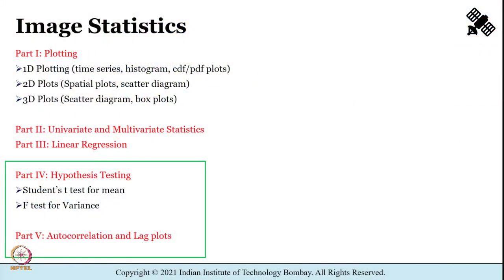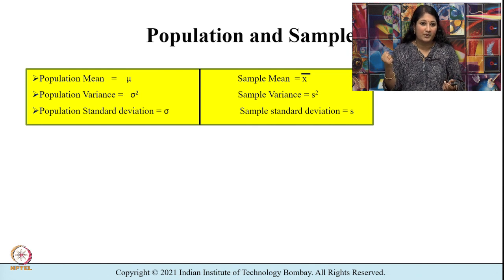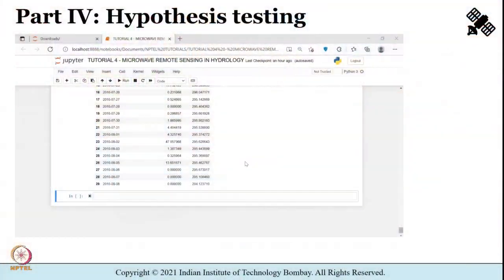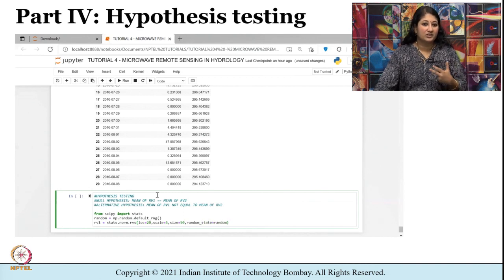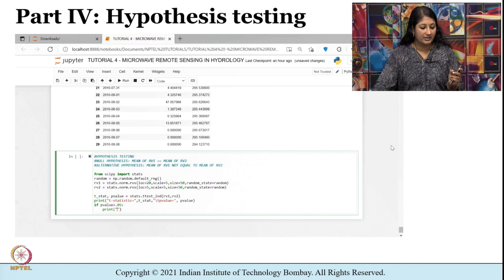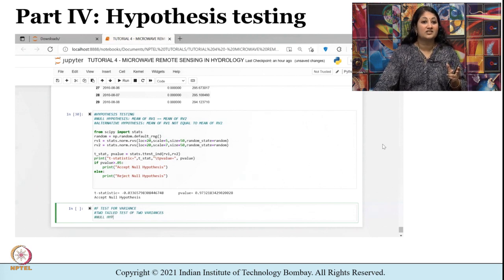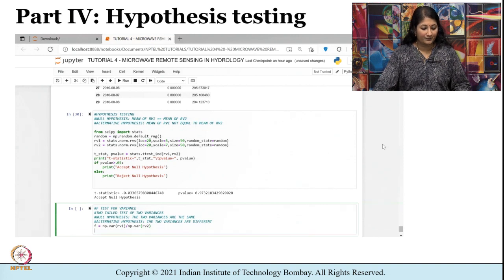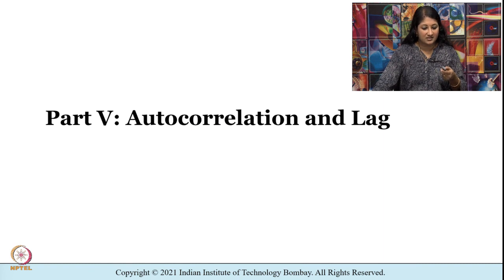Tutorial 04 Part 04: Hypothesis Tesing Using Python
Week 5: Tutorial 04 Part 04: Hypothesis Tesing Using Python